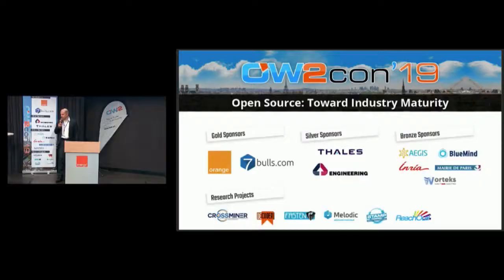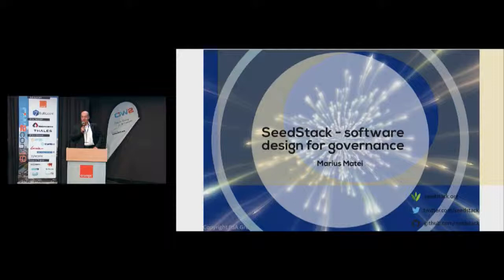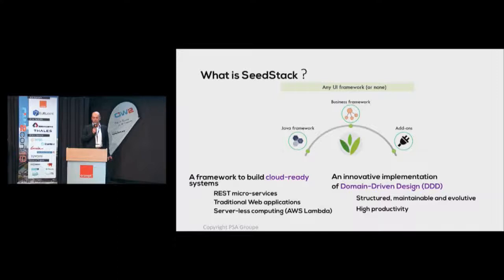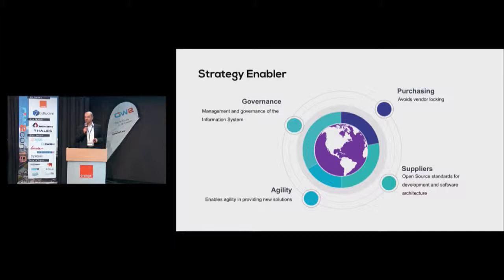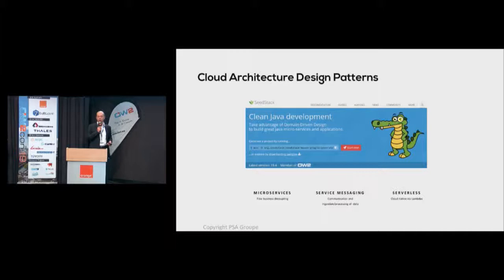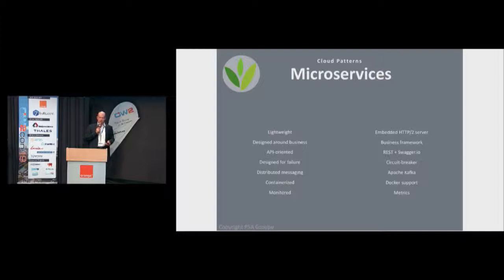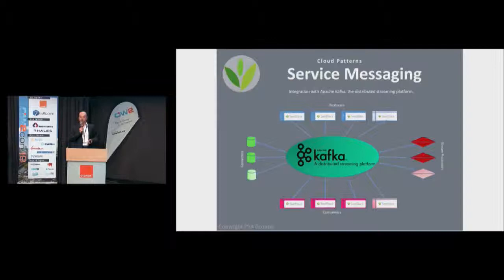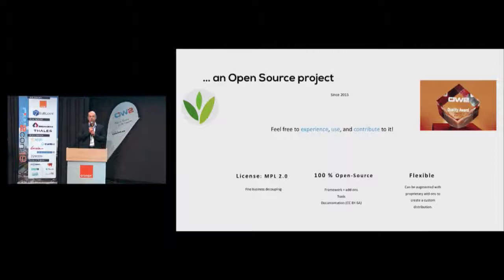OW2con19: SeedStack, New Application Patterns - Marius Matei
The design of cloud information systems requires usage of cloud ready development frameworks like SeedStack. SeedStack coding approach comes with some major benefits: compliance with open source cloud standards, modular design and clean code. Using domain driven design and bounded context concept, the microservices are finely identified. Operational elements like performance measures, APIs for connecting ressources are provided by SeedStack in order to prepare the integration of a cloud ready application with the host. SeedStack project templates and automation accelerate the development of cloud ready microservices. This presentation shows recent updates of SeedStack for building and operating modern architectures (microservices, Kafka, containers).